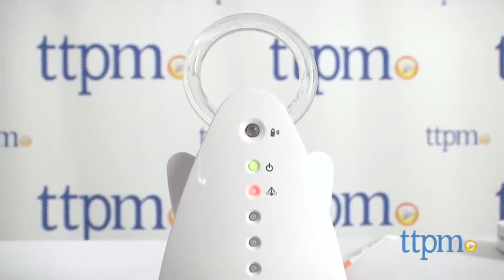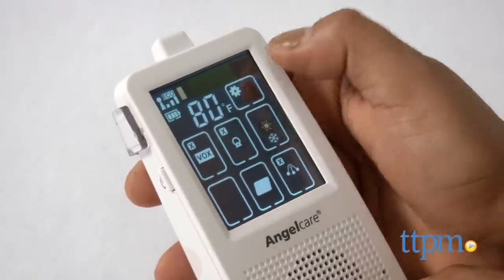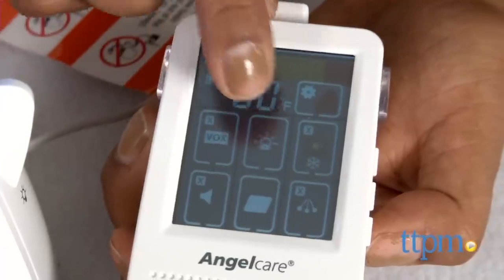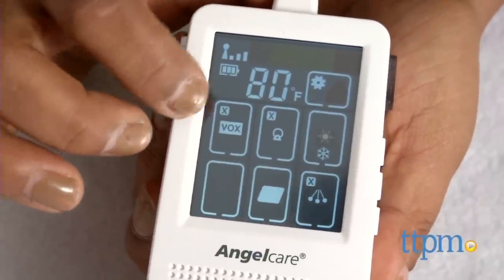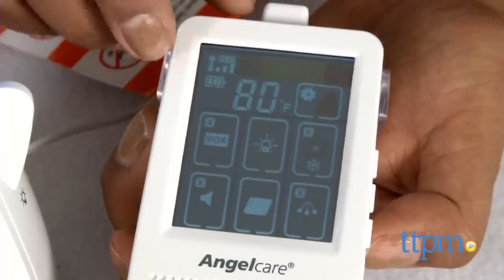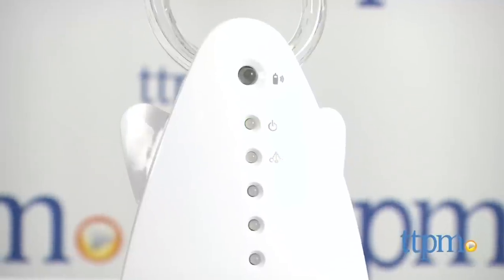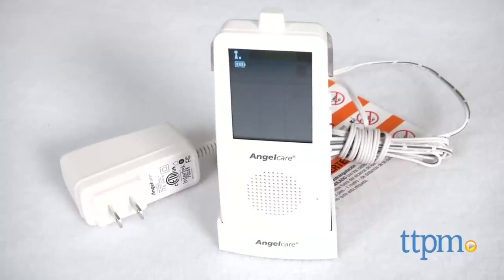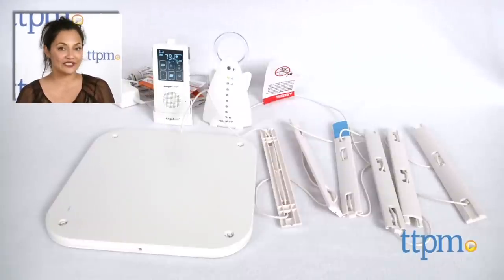TouchScreen Movement & Sound Monitor from Angelcare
Angelcare TouchScreen Movement and Sound Baby Monitor. For full review and shopping info

Product Info:
The Angelcare TouchScreen Movement and Sound Baby Monitor includes an under-the-mattress movement-sensor pad, LCD touchscreen, two-way talk-back feature, and temperature display and control. Place the under-the-mattress movement-sensor pad underneath baby's mattress pad to monitor movement. This detects all movement and will send an alarm to the parent console if no movement is detected for 20 seconds. This is designed to track baby's breathing. Set the sensitivity monitor to your liking. The LCD touchscreen allows you to adjust the settings--volume, temperature, microphone, and nightlight are just some of the options. The temperature display and control option allows you to see the temperature in baby's room. An alarm will go off if the temperature is too high or low. A two-way talk-back feature allows you to talk to your child via the parental unit or use a lullaby to lull them back to sleep. The unit that stays in the nursery acts as a nightlight if you choose by emitting a soft light from the handle. Overall, this was a good monitor for sounds and movement only. We had some range issues where it didn't go as far as the manufacture claims, the battery life was short, and the sound clarity was not very good. The digital transmission wasn't as great as expected.